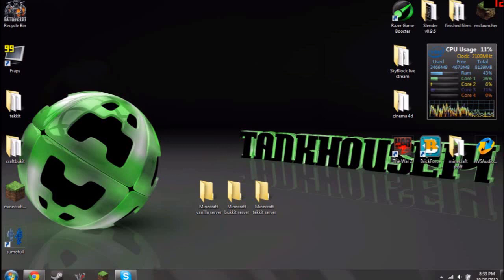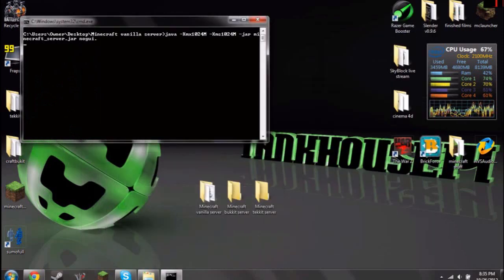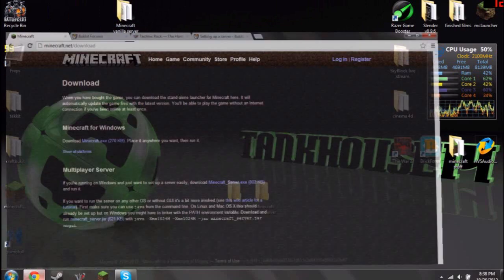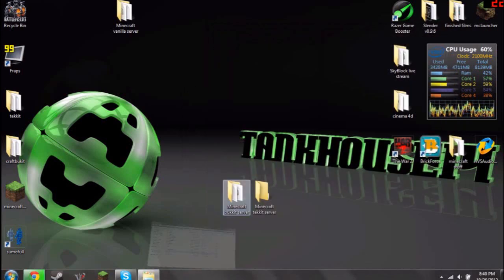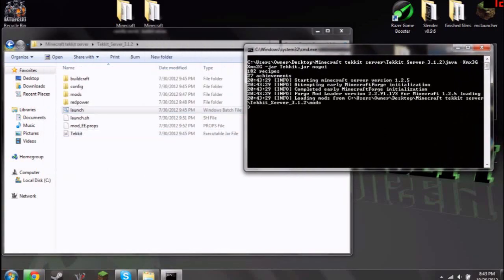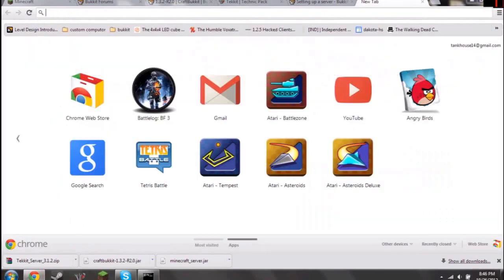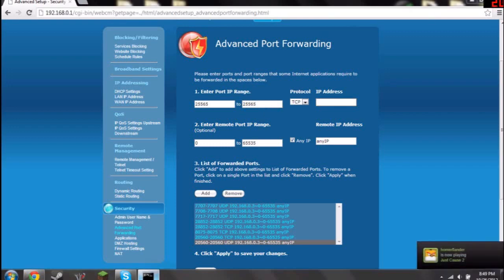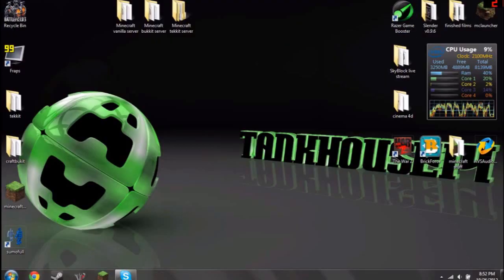Minecraft Server hosting Tutorial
All Links are listed below

Minecraft Vinilla server links/Documents

Minecraft bukkit server Links/Documents

PAUSE

Minecraft Tekkit server Links/Documents